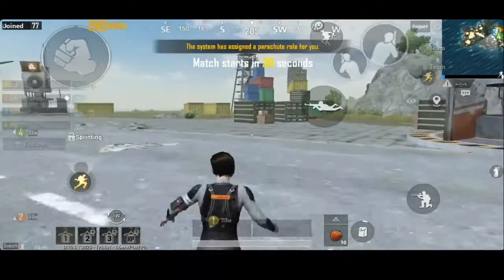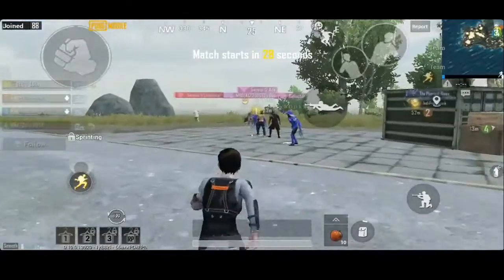pubg ke baad kya?